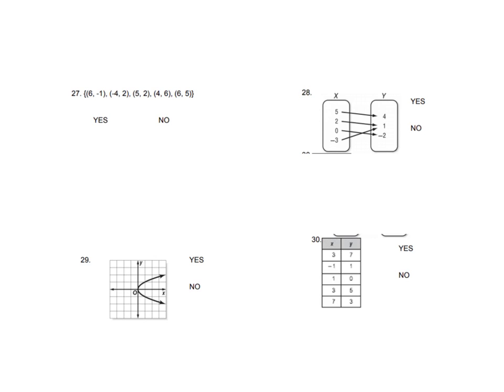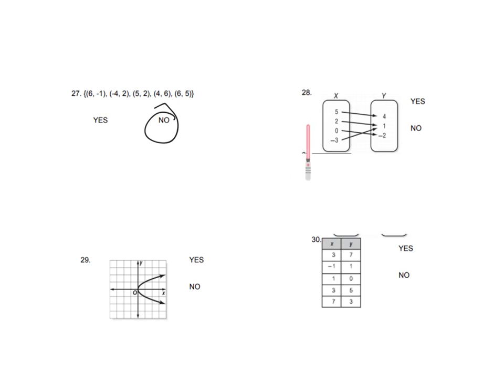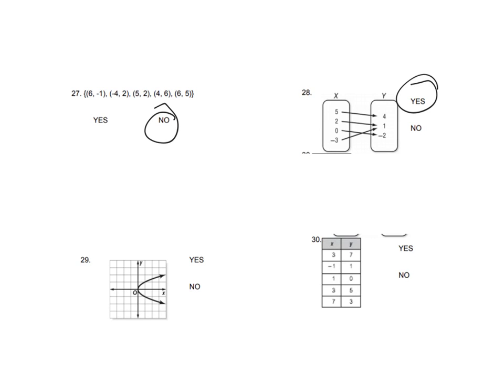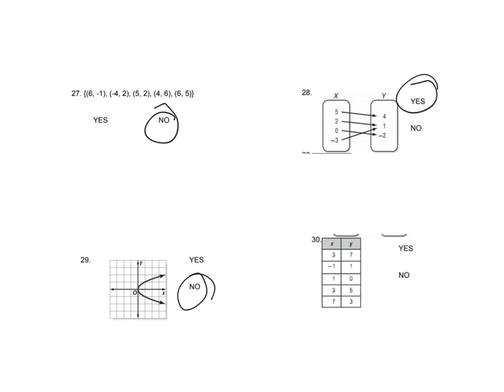Pre-Test #37-30 Unit 1